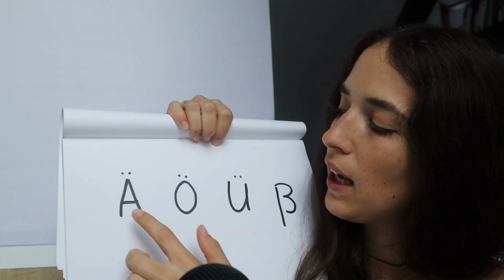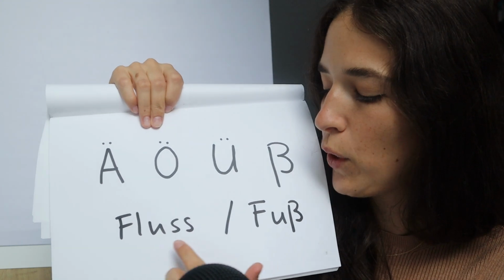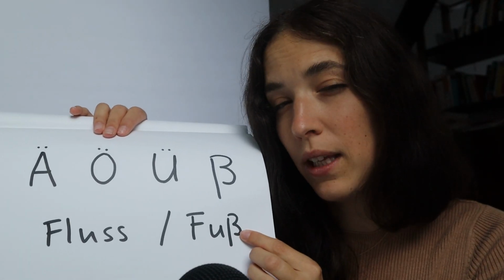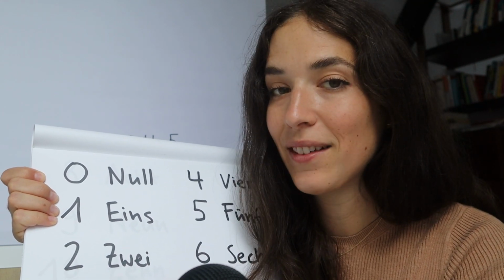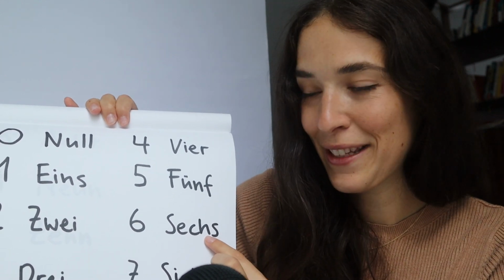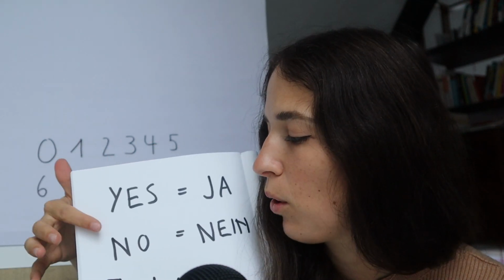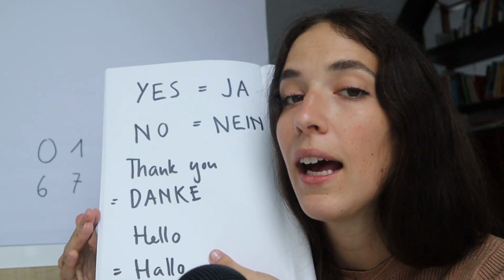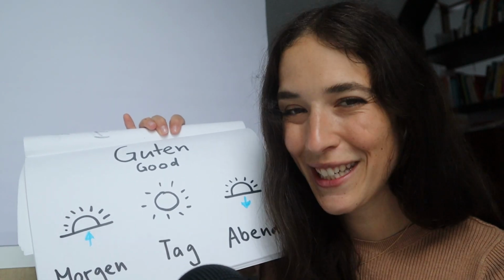ASMR Teaching You German Basics 🇩🇪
In today’s video I attempt to teach you some basic German, including the alphabet, counting from 0 to 10 and greeting people :) Hope you can learn something and/or find some relaxation ✨

Timestamps:

0:00 Intro
1:04 ABC
6:16 Extra Letters Ä Ö Ü ß
8:12 0–10
10:09 Important Words
11:17 Greetings